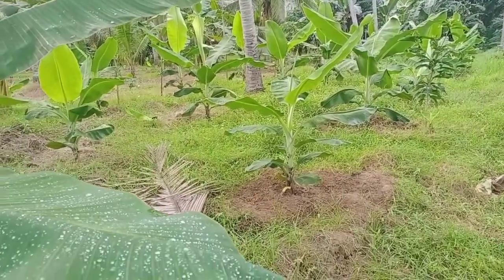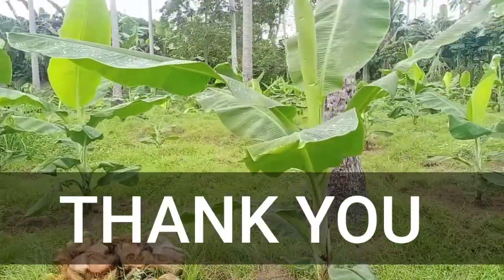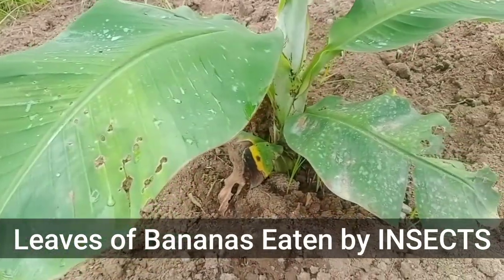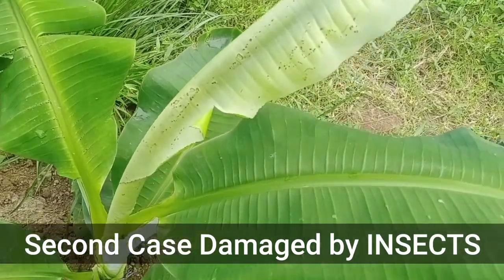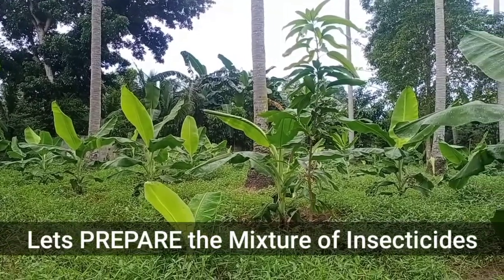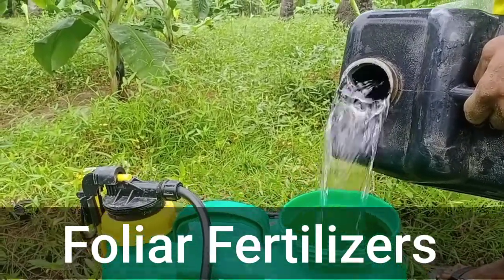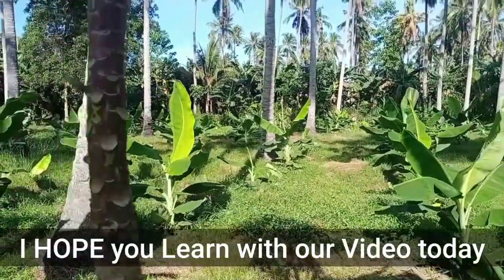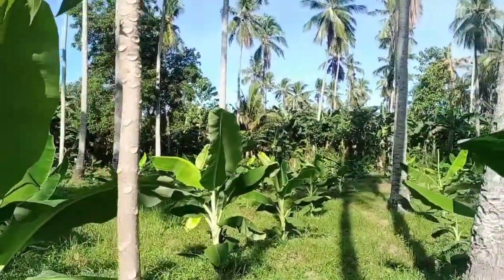How to Apply Insecticides to Bananas? | Lakatan Banana Farming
This video shows How to Apply Insecticides to our Lakatan Bananas to control the pests that infest our plants to eliminate disease-carrying insects.

As we conduct our weekly banana farm inspections, we have noticed that the leaves of our bananas were being eaten by insects causing holes in its leaves. From an older leaf, the insects continue to attack the next leaf. Thus, we need to apply insecticides to our bananas in order to protect them.

Mixture of Insecticides and Foliar Fertilizers
1. 16 Liters of Water
2. Insecticides
3. Foliar Fertilizers

Application

We will spray our insecticides to the leaves of our bananas, to the pseudo stem and to the ground near the plant. Best time to spray insecticides to our bananas is at 5 AM or 5 PM.

Spraying interval is every seven(7) days.